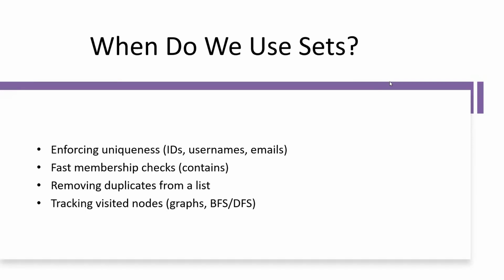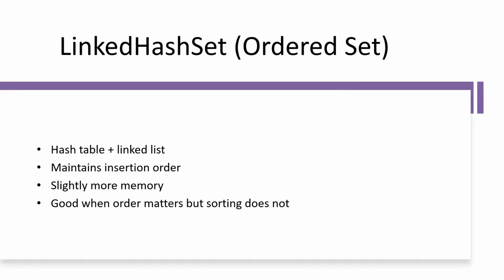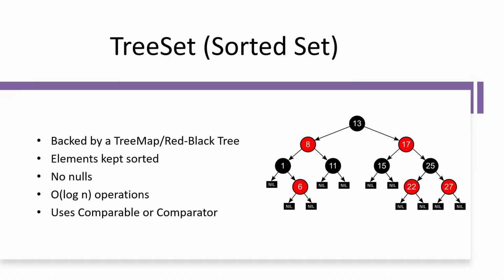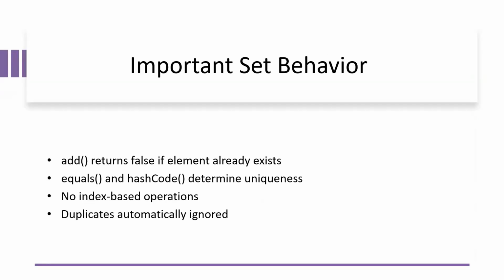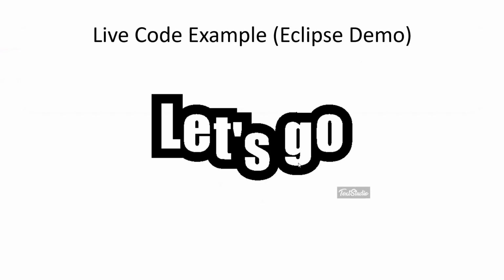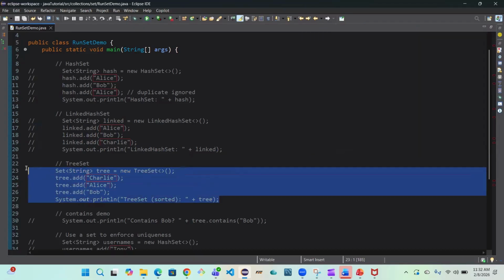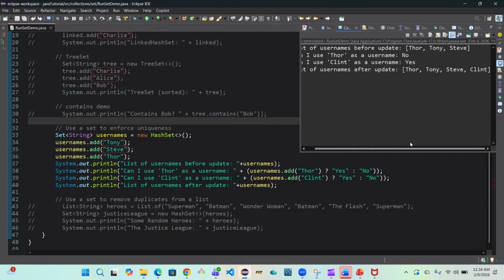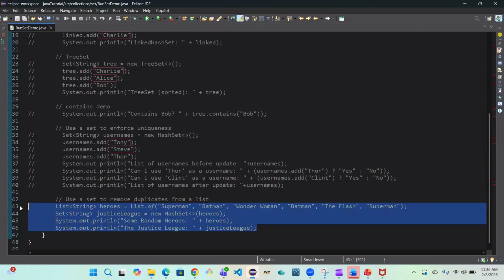Collections Set — Uniqueness, Hashing, and Ordering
In this video we introduce the **Set interface** in the Java Collections Framework and finally answer the question: *why does Java even need Sets if we already have Lists?*

You’ll learn how Sets enforce **uniqueness**, how Java determines duplicates using `equals()` and `hashCode()`, and why Sets are critical in real applications like login systems, caching, permissions, and graph traversal.

We compare **HashSet vs LinkedHashSet vs TreeSet** and clearly show when to use each:
• HashSet → fastest
• LinkedHashSet → preserves insertion order
• TreeSet → automatically sorted

The lesson also includes a live Eclipse demo showing duplicates being rejected and automatic sorting happening in real time.

Perfect for beginner and intermediate Java developers, CS students, and interview prep.